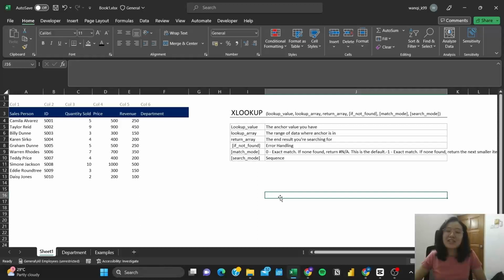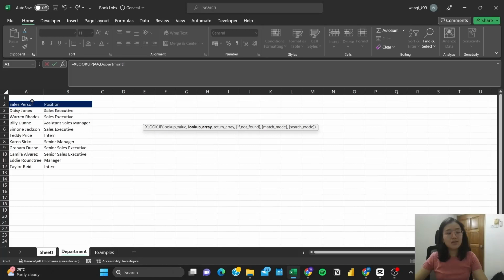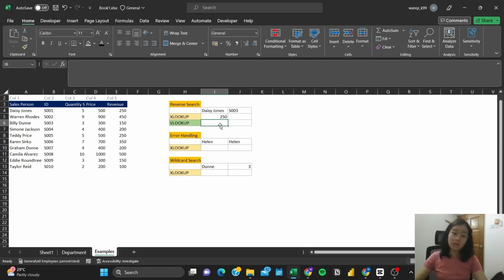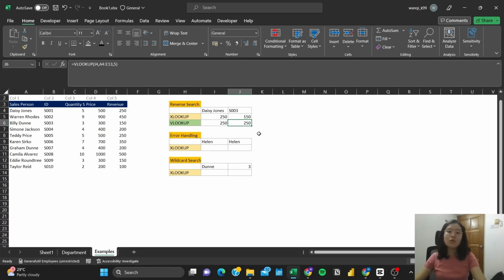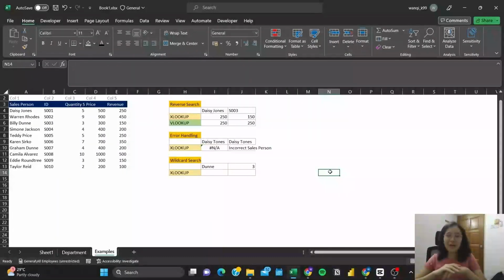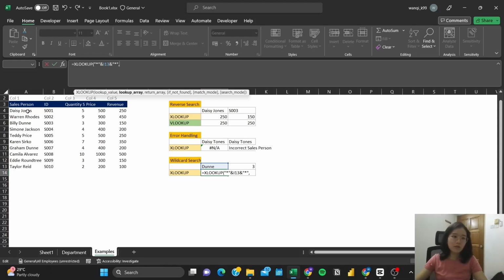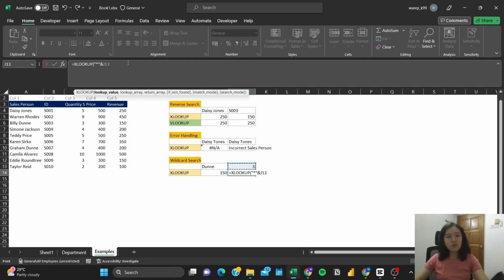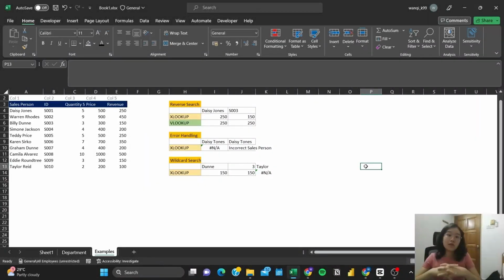XLOOKUP Explained: Master the New Excel Function | Excel Tutorial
Welcome to this comprehensive tutorial on XLOOKUP, the new and powerful function in Excel! In this video, we'll explore the XLOOKUP function and learn how it revolutionizes data lookup and retrieval in Excel. Whether you're an Excel beginner or an experienced user, this tutorial will guide you through the ins and outs of XLOOKUP.

⏳ TIMESTAMPS :
0:00 Introduction + Sample
2:28 Comparison between XLOOKUP & VLOOKUP
4:41 Error Handling in XLOOKUP
5:52 Wildcard Search in XLOOKUP